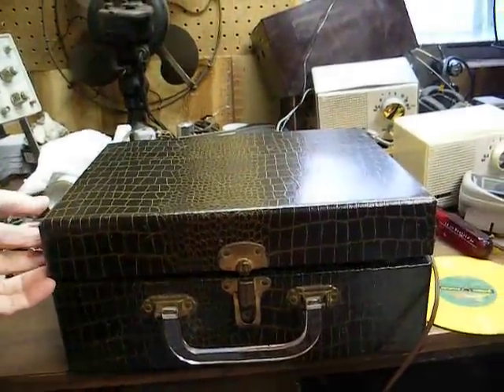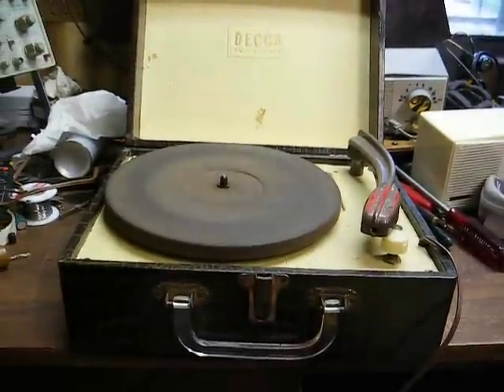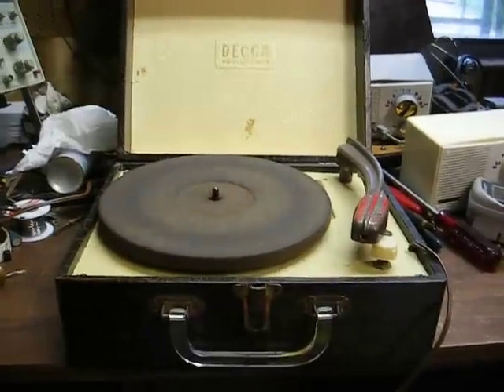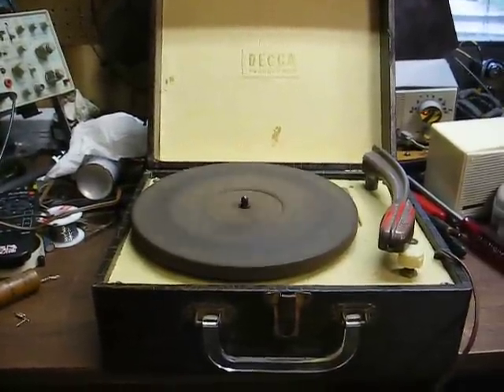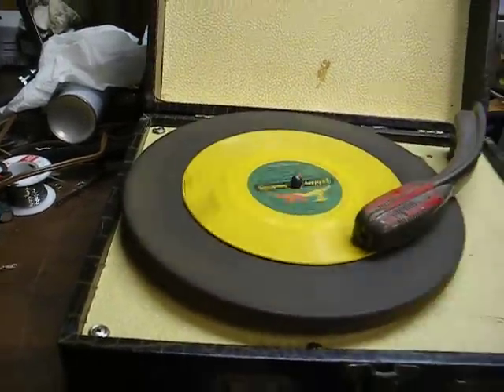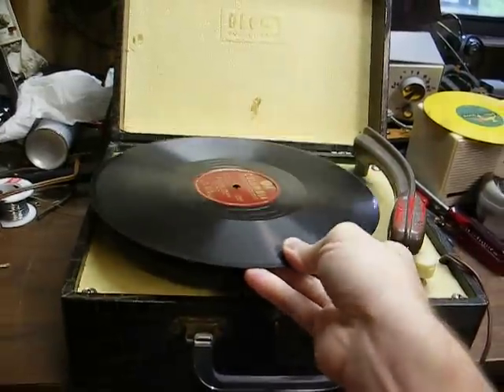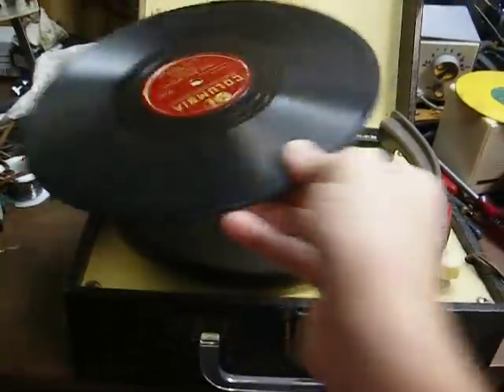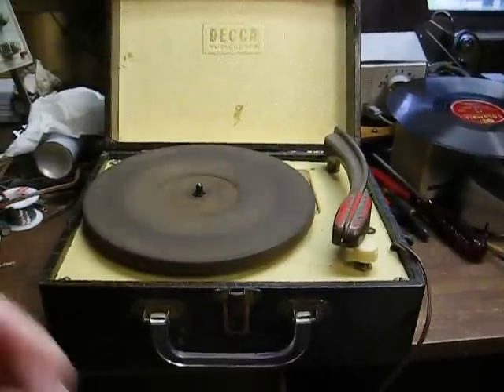1948 Decca 78 rpm record player (remake)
Here's a 1948 Decca child's record player that I had recently uploaded a video about; but, I had to remove that video, due to the copyright police getting their panties in a knot. It's a shame when you can't even demonstrate a record player without someone claiming copyright on the record that was used. So, here it is again with something that I hope doesn't attract the attention of the CP.

This record player originally used a two-tube amp (35Z5 & 50L6), driven by a 3-volt crystal cartridge.  Of course, the old cartridge was dead and not wanting to spend $50+ for a rebuild, I installed a 1V Astatic 89T cartridge and added a third tube for a preamp. I also added a capacitor between circuit ground and the chassis.  The original design had one side of the AC line connected directly to the chassis; which, is very dangerous.